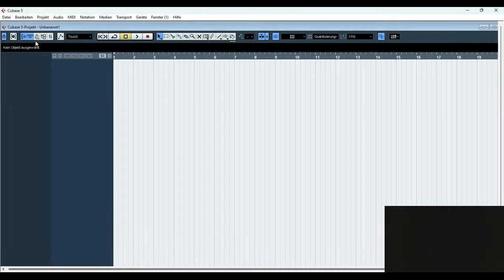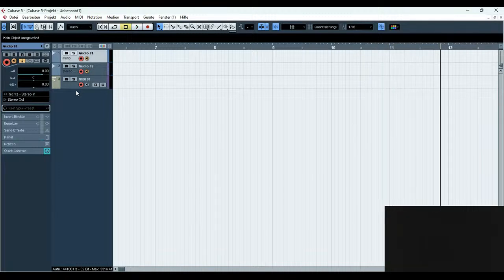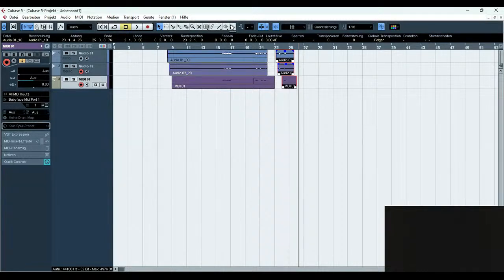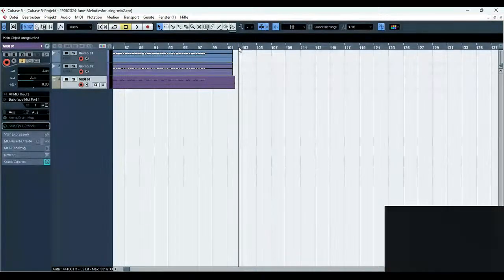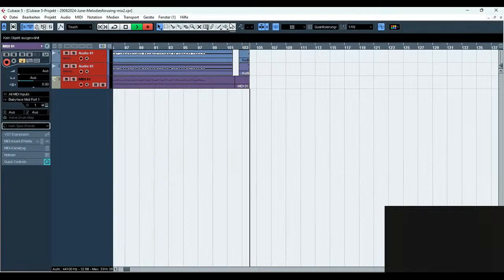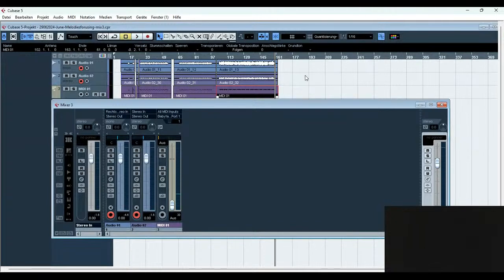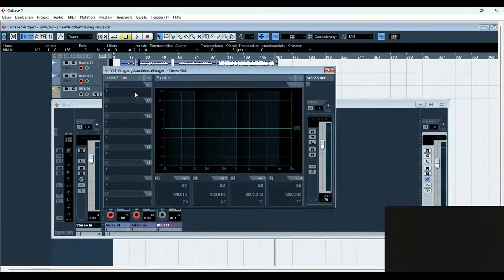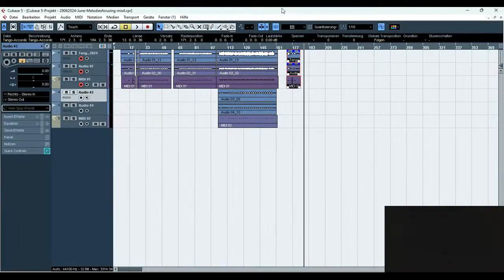#29062024 ConcertsHitsJams by AndyGlobe